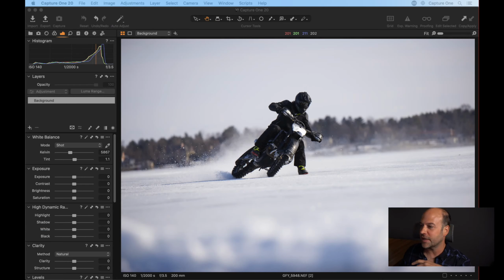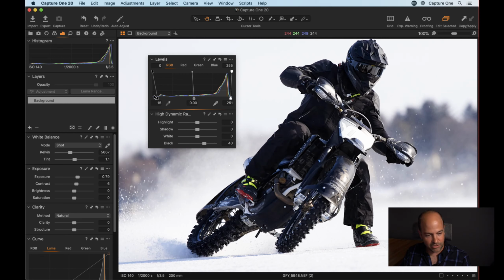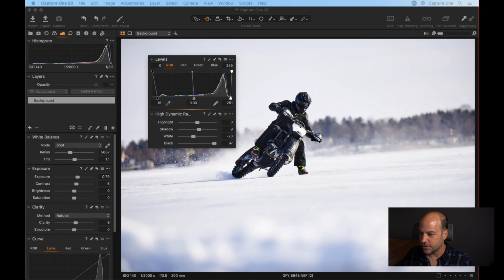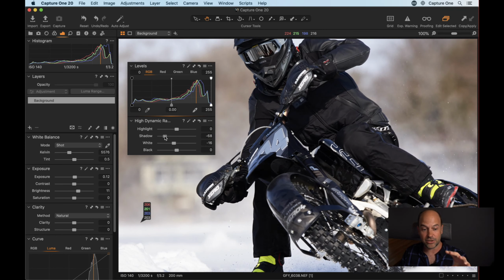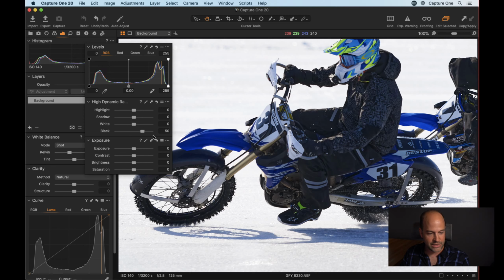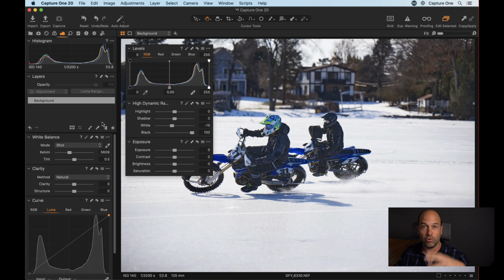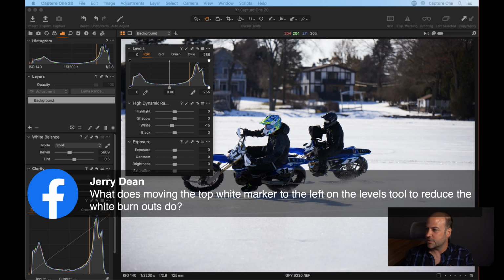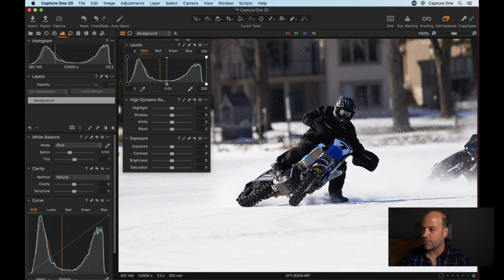Capture One 20 | Quick Live : Focus on HDR Tool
Thursday we are deep-diving into how to get organized with Capture One and Friday we will do a quick live session with Paul Reiffer.